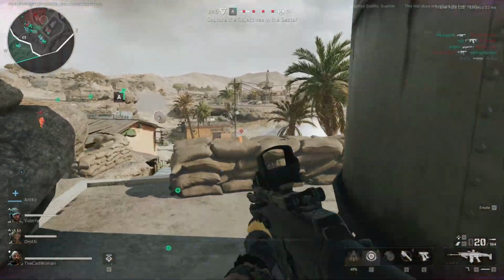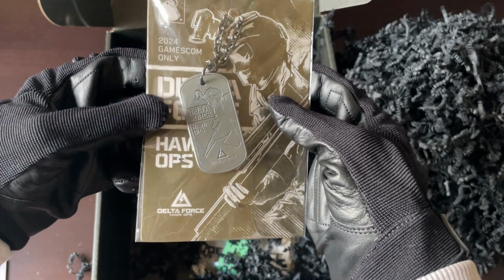Delta Force Console Release Date May Be Closer Than Expected!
Delta Force Console and Campaign News. We just got details about the campaign and mobile release of the game. But the console release might also be much sooner than expected. Plus, I got a little something for you at the end of the video.